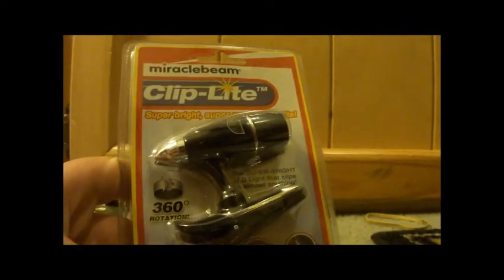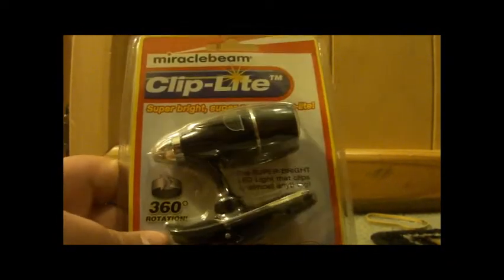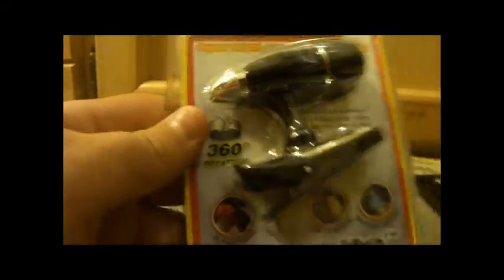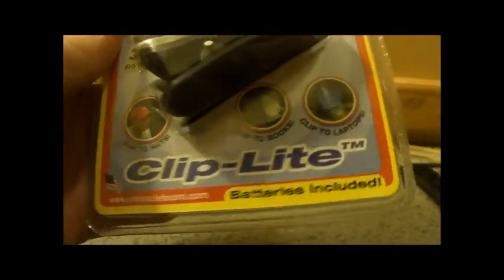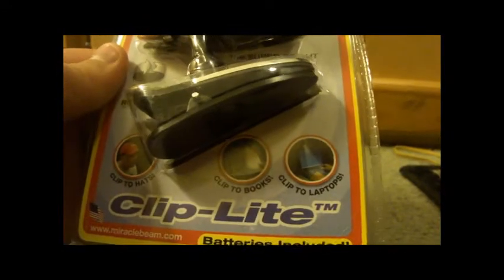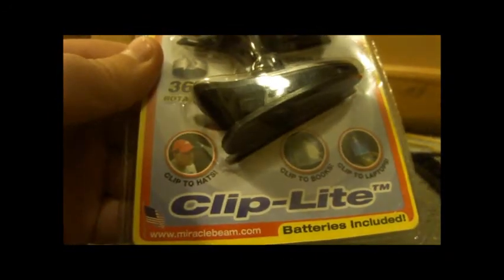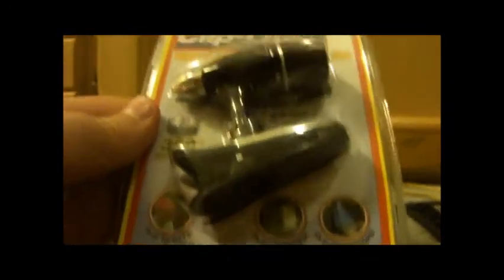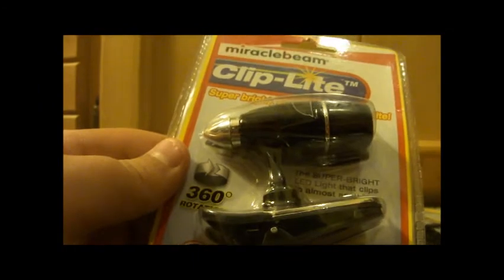Clip Light Unboxing.wmv